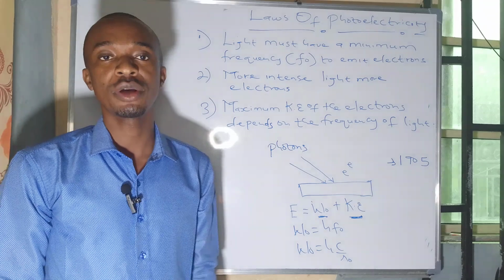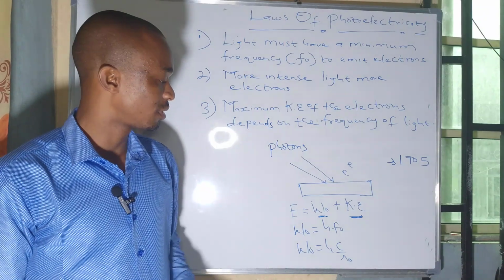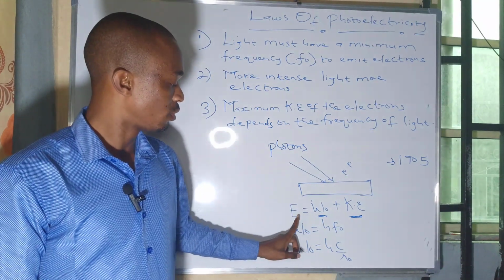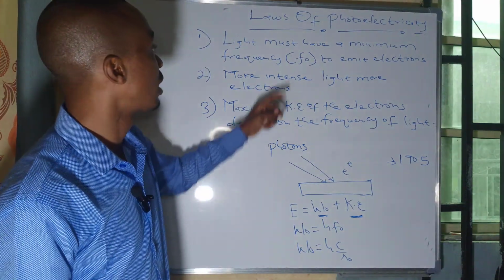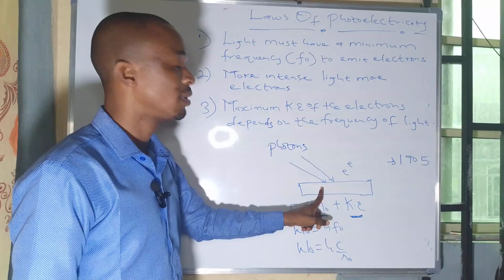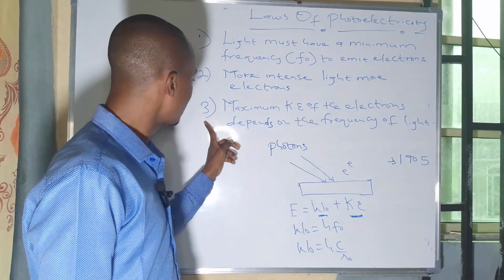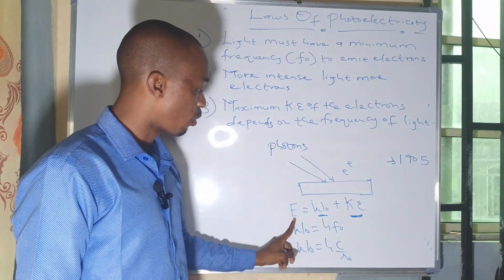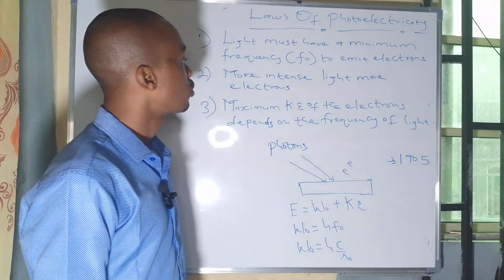Energy Quantization(phyics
physics concept .
photoelectric effect